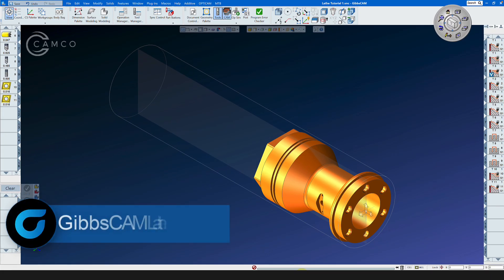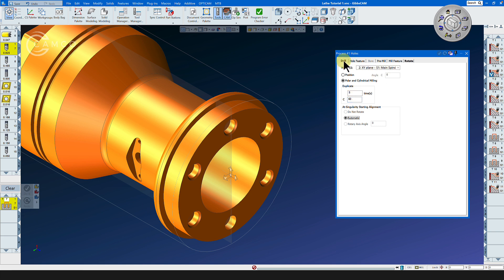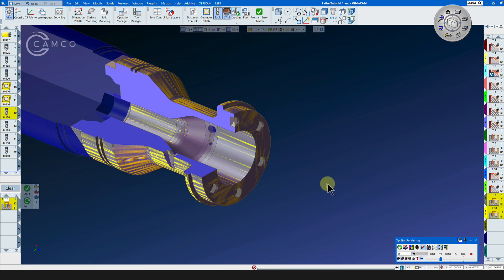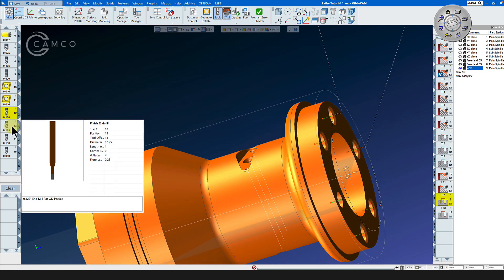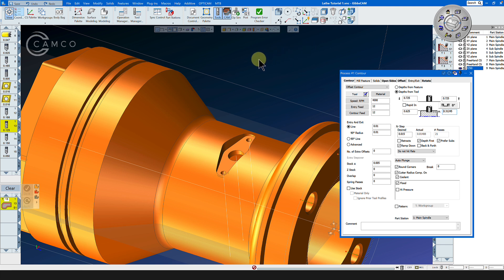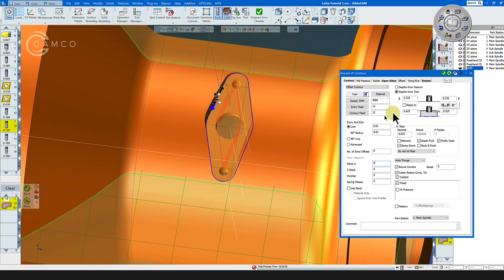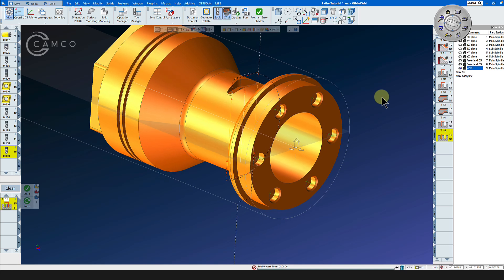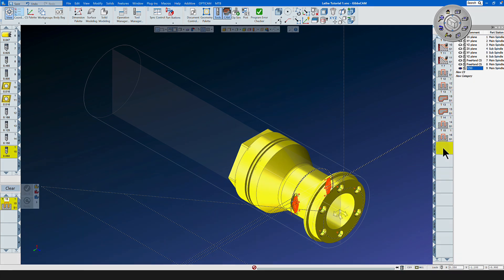GibbsCAM Lathe Tutorial: 5- Mill-Turn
This GibbsCAM tutorial series walks you through how to program a lathe part from a solid model. It covers solids importation, tool creation, OD & ID toolpath creation for a simple 2-axis lathe part, a mill turn part, and a basic MTM part with a sub-spindle.

GibbsCAM is widely recognized to be the easiest-to-use CAM system on the market. Find out for yourself how simple it is to use with this complete turning tutorial. We encourage you to download the solid model and follow along.